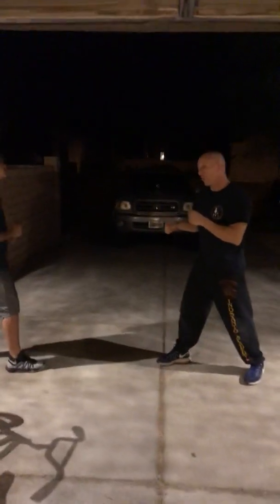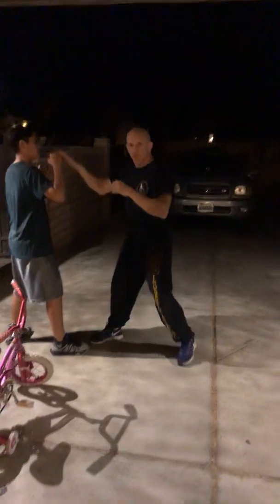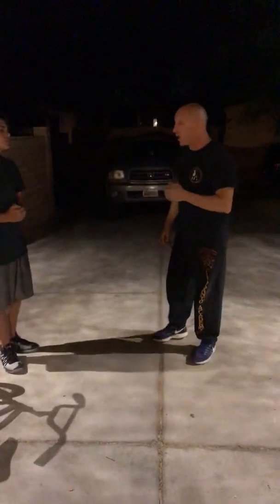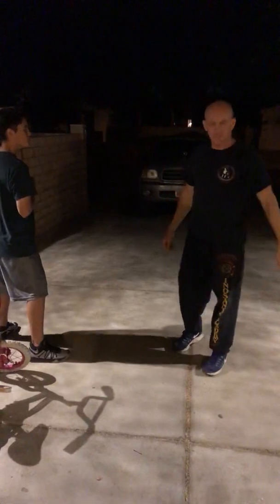Jun Fan Kickboxing Day 1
This is the first real “combination” taught in Bruce Lee’s Jun Fan Gung Fu.  We would call this someone’s First Class in the art.  Before this the stance and Basic footwork is taught, which is taught elsewhere by others, easily available, so I will not be teaching any of it on You Tube.

Of course I have my own details that I teach (as it was given to me), but it is better appreciated in person. 🙏

Biu Gee, Jeet Tek, Biu Gee and Biu Gee, Mao Tek, Biu Gee

The above techniques in Chinese as the original techniques were called.  My Chinese sucks, so I will almost never use it unless necessary.